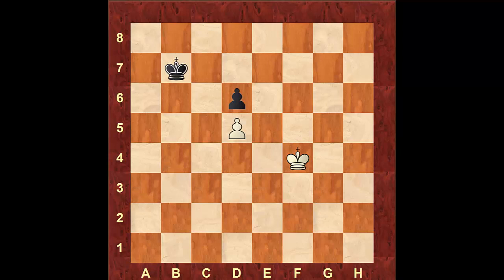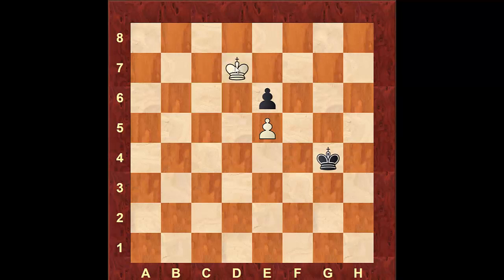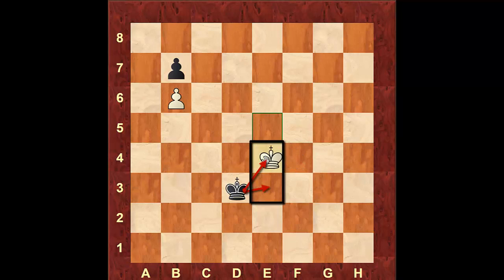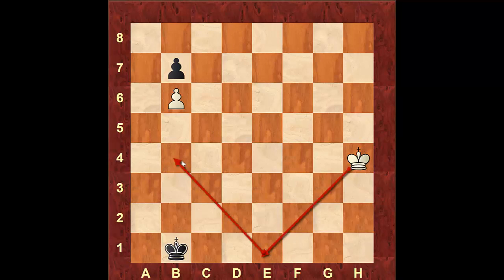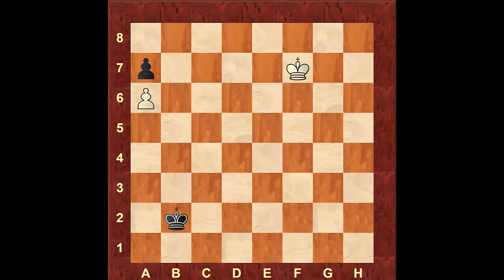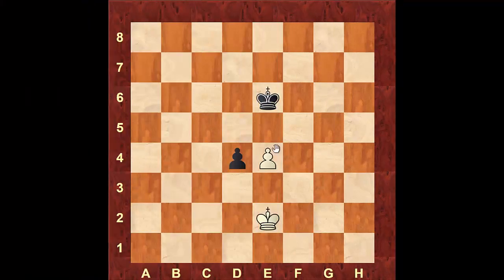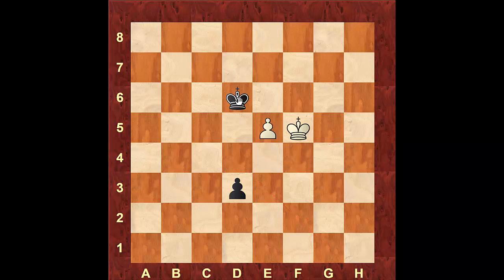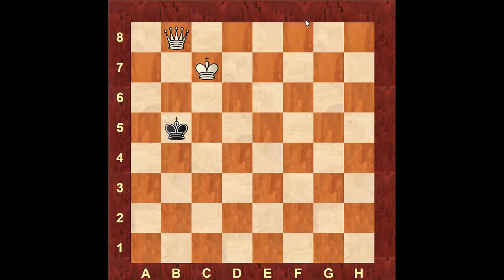Pawn Endgames - Lesson 10 - Part 2 - Landmines with kings in each other's side of the board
This is the 2nd part of the Landmines video. In this video I go over positions where the kings are in each other's side of the board and how to calculate those positions and landmines involving pawns next to each other.